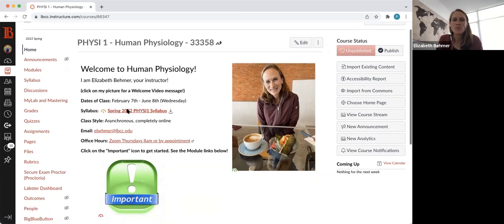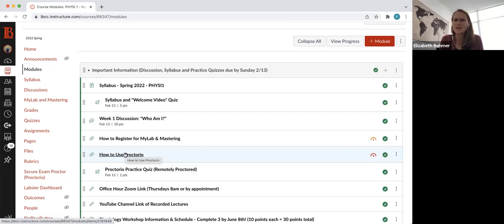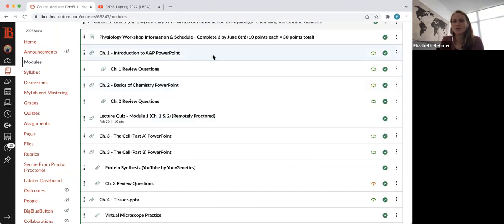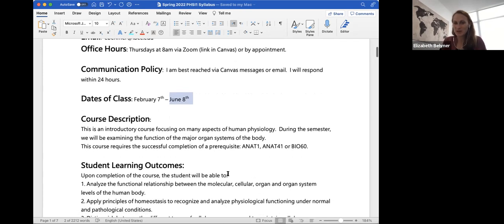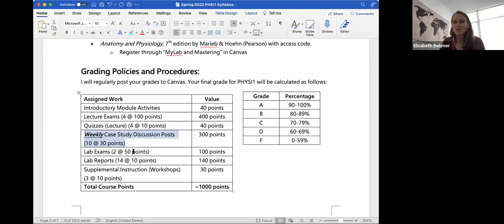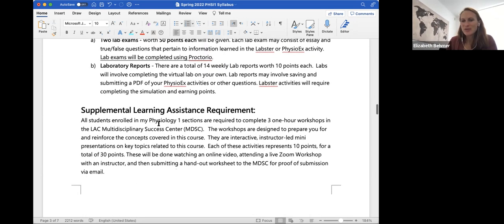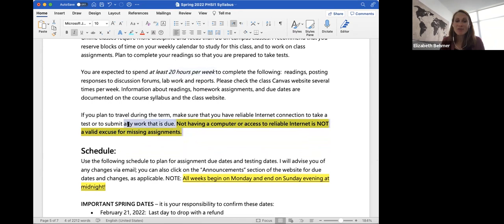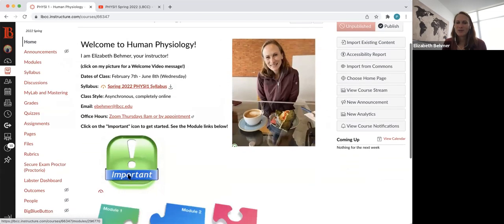Welcome Video - PHYSI1 Spring 2022 - LBCC